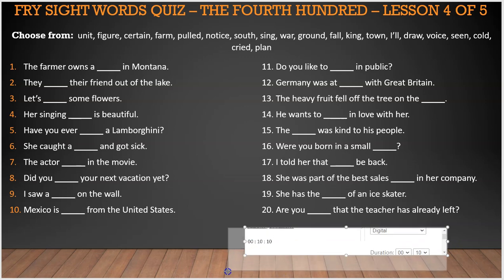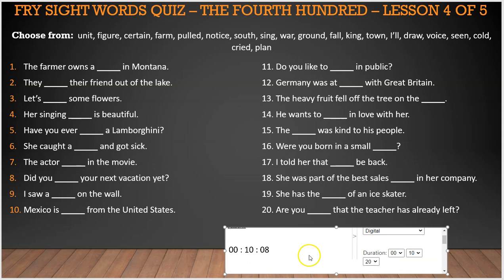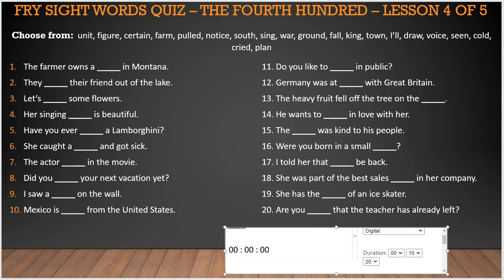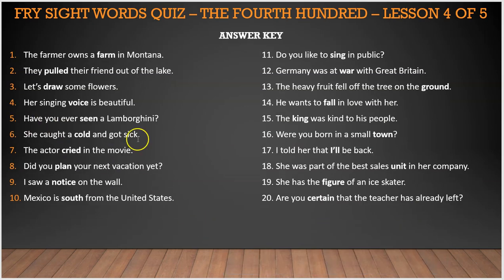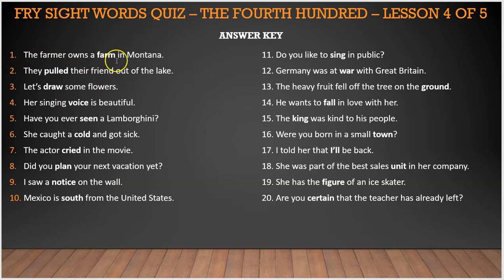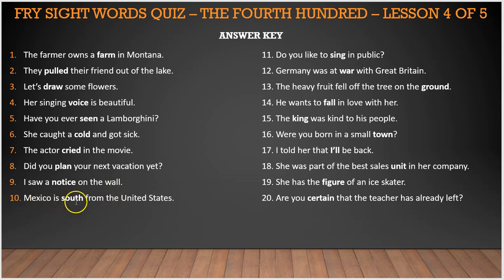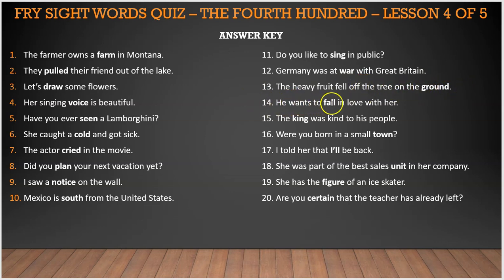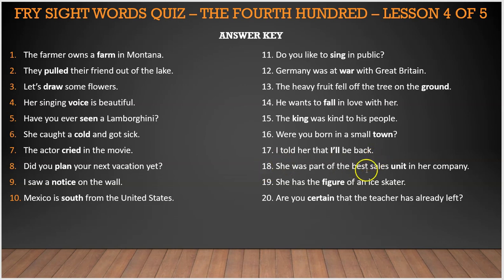Fry Sight Words, 4th Hundred, Part 4 of 5 Quiz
Increase your American English vocabulary and pronunciation by studying Fry Sight Words with Maestro Sersea.  Fry Sight Words helps English Learners develop English fluency quickly and effectively.  Increase your English comprehension, pronunciation, and communication skills with Fry Sight Words.